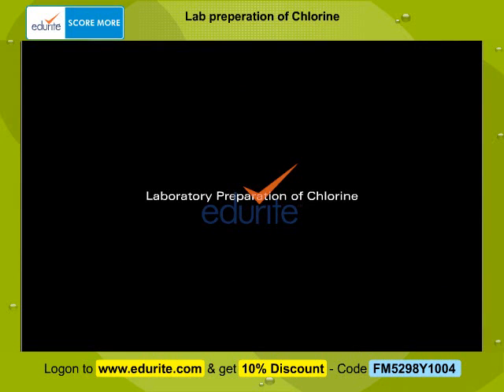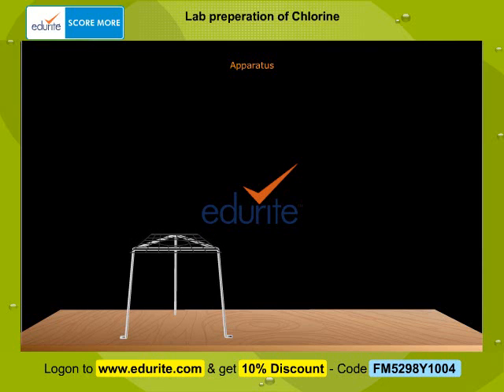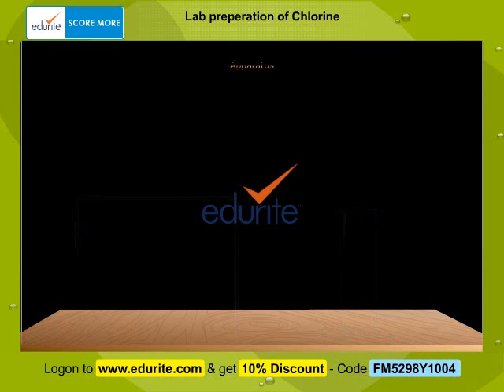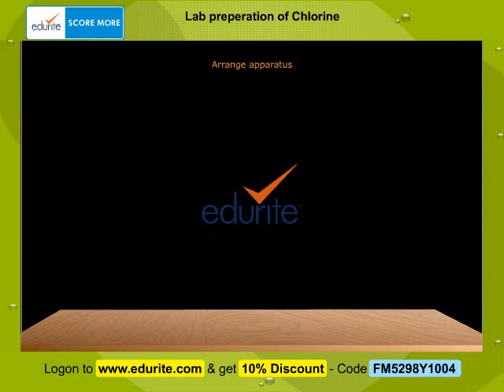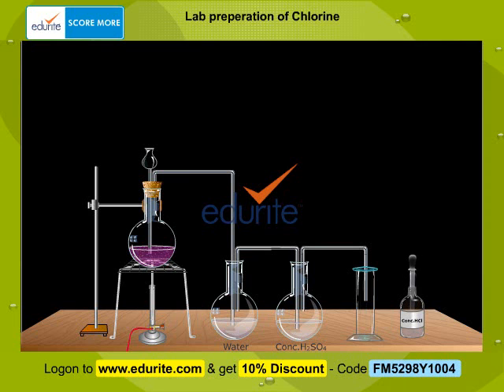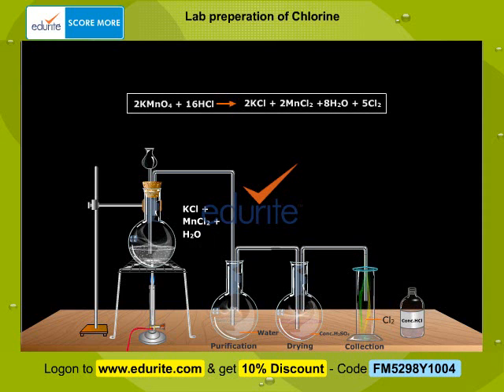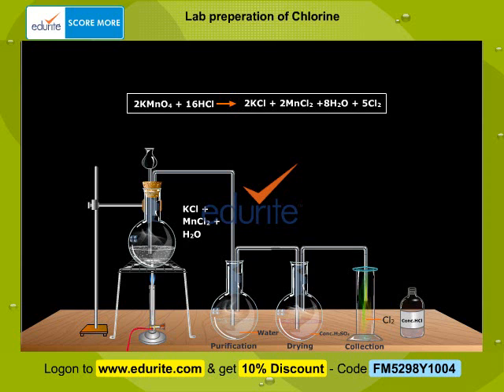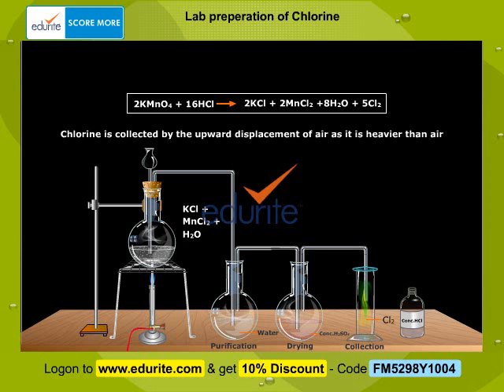Lab preparation of Chlorine